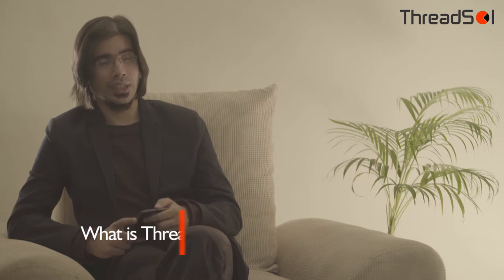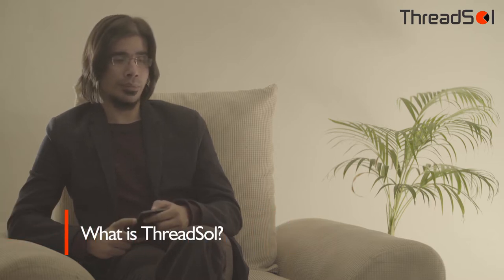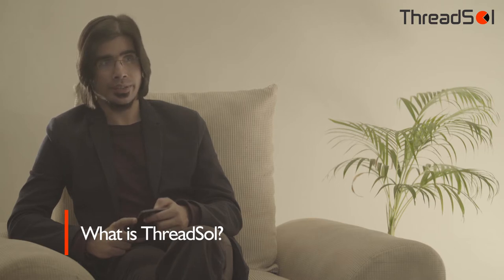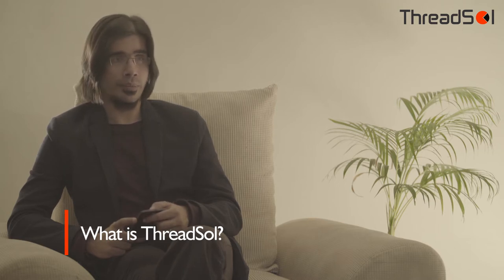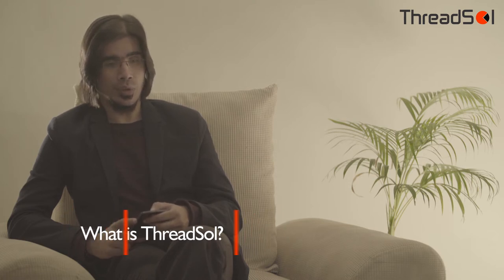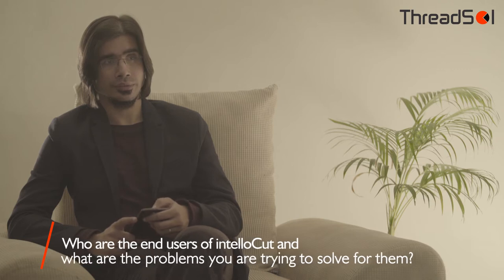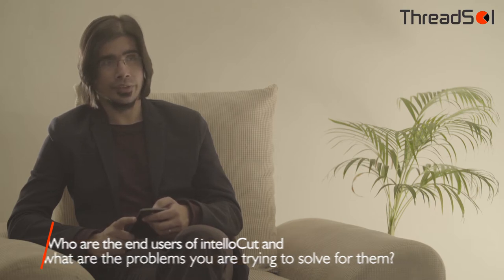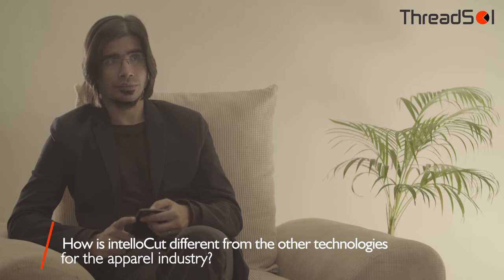ThreadSol Founder & CEO talks about the benefits of |intelloBuy |intelloCut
What is ThreadSol all about?
How was the idea born?
How are ThreadSol |Apparel Sourcing and Manufacturing Cost Control solutions helping apparel manufacturers and brands?
All this and a lot more in an exclusive interview with Founder and CEO Manasij Ganguli.